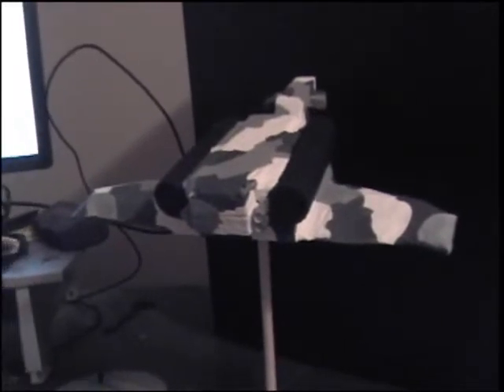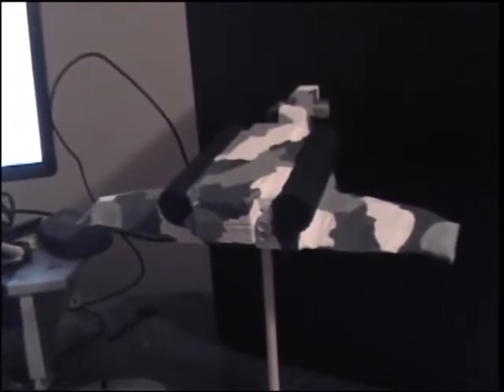40K Inexpensive - Scratch Built Thunderbolt Fighter Final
This is the final video I'm posting for the Scratch Built Thunderbolt Fighter.